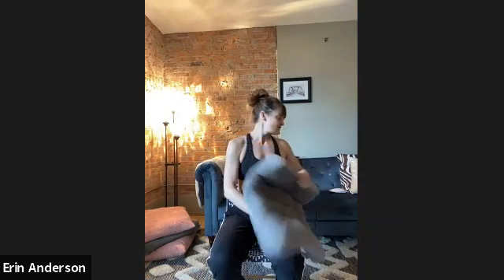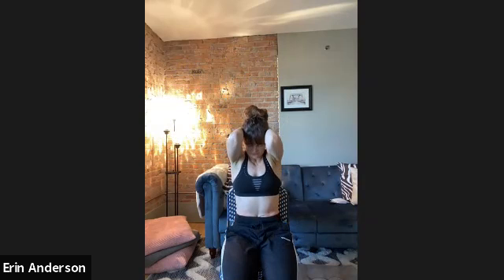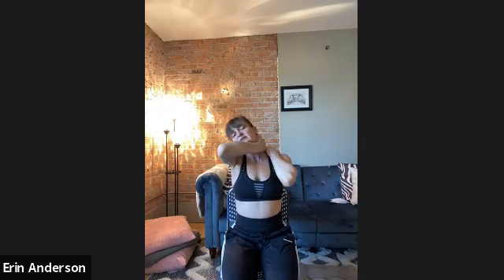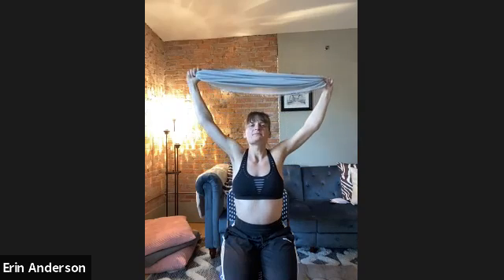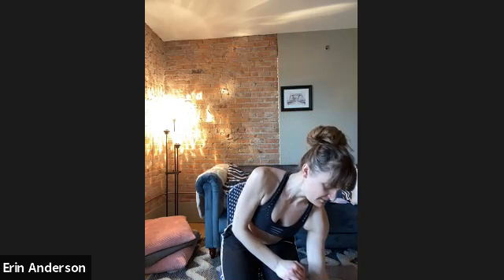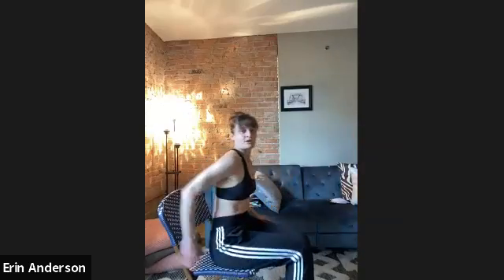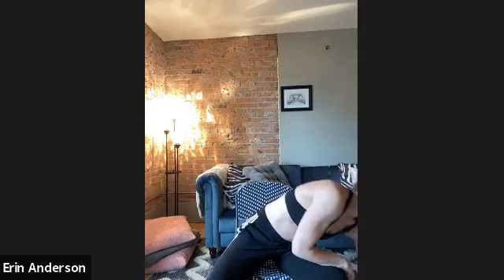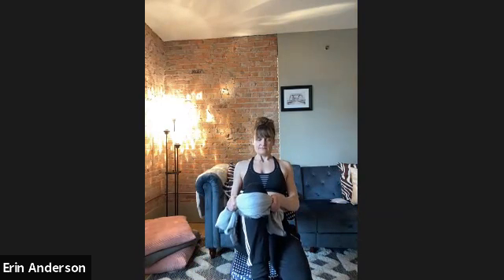Yoga 4 Every Body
A chair flow for beginners, folks with disability, mobility restrictions, and older adults